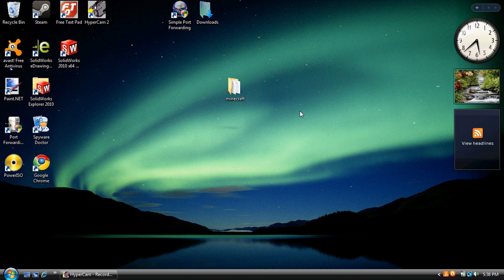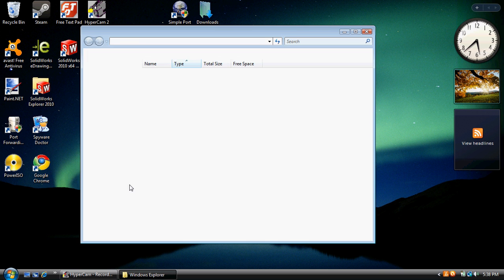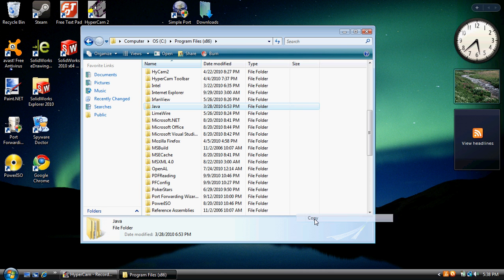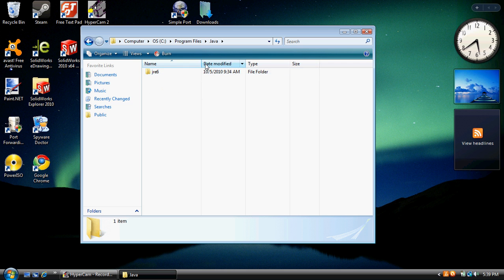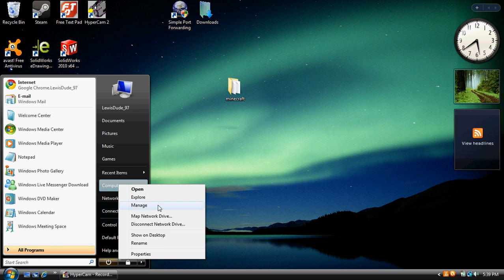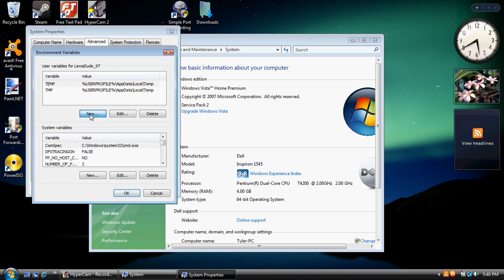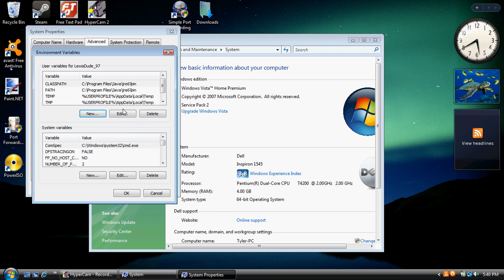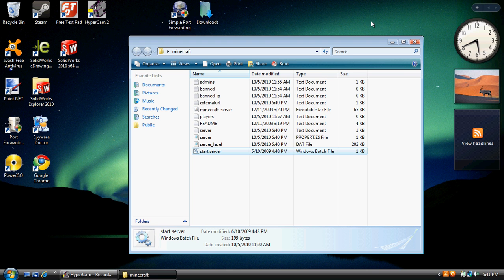Java Is Not Recognized As An Internal Or External Command - (Easy Fix)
If You Are Trying To Run Any Program That Uses Java You May Encounter This Problem "Java Is Not Recognized As An Internal Or External Command". If So Follow This Easy Guide, And You Will Have It Fixed In A Jiff.
1.Goto My Computer, Then Look For The "OS" Tab, Click It And You Should Find Tons Of Diffrent Files.
2. Look For A Folder Named "Program Files(x86)" Inside That Folder Find The "JAVA" Folder And Copy It.
3.Click the "Back Arrow" and Then Go To The File Named "Program Files"
4. Paste The "JAVA" Folder In Their, Then Open The Java Folder.
5. Click The Folder That Looks Similiar To "jre6" and open It Up, Then Click The "BIN" Folder Inside
6.Copy The Address, And Exit Out Of It All.
7.Right Click On "My Computer" And Go To "PROPERTIES", Then Goto ADVANCED SETTINGS
8. Click "ENVIRONMENT VARIABLES" And Add A New Variable To The List By Clicking "NEW"
9. Type In PATH as the name and then paste the address code into the address box.
10.Add A New Variable To The List By Clicking "NEW", Then Type In CLASSPATH as the name and then paste the address code into the address box.
The Address Code Should Look Similiar To This - C:\Program Files\Java\jre6\bin -